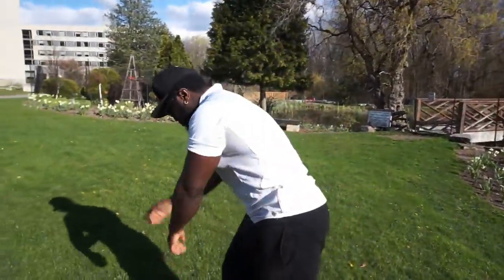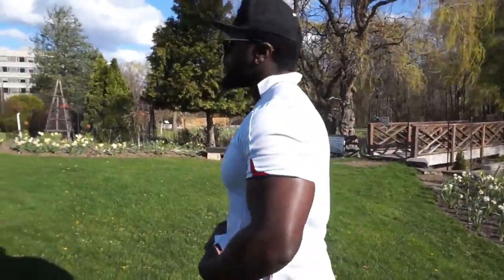SIMPLE Exercises To Lose Weight At Home (Lose BELLY Fat)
these exercises will help you guys to lose weight at home.

RoadTo500k

Hat and T.shirt are Now Available !!!

Fitness Addict
REXDALE, ON, M9V5H4 ,Etobicoke
Canada